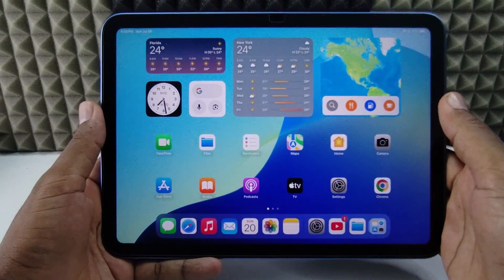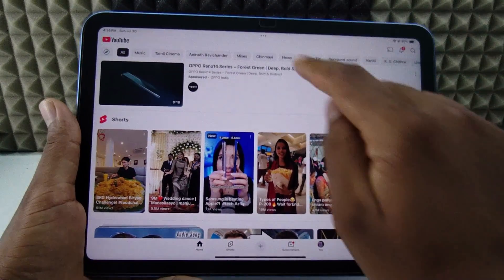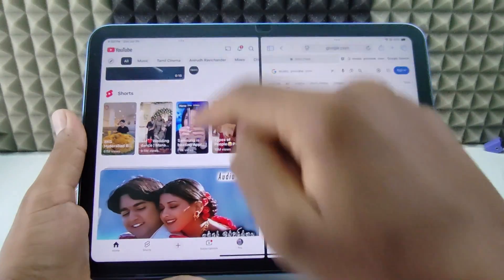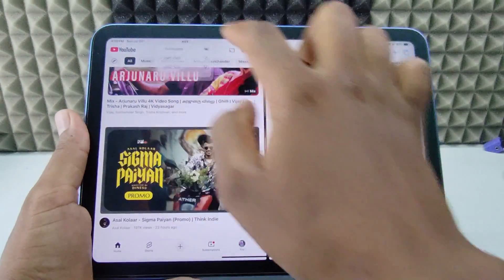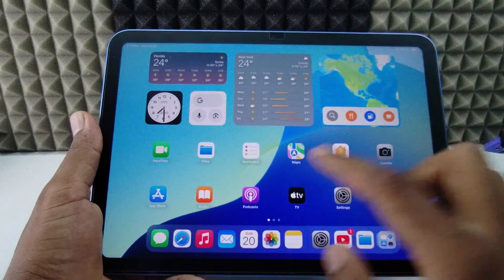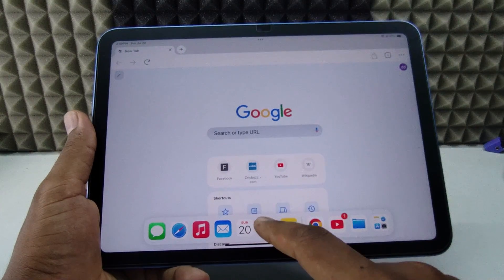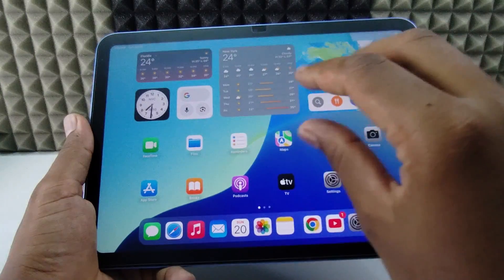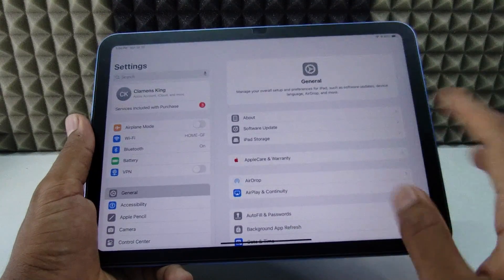how to split screen on ipad 10th generation?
How to Split Screen on iPad 10TH Generation? In this video, I show you how to use split screen option on ipad 10th generation. Actually, You can easily use split screen option for multi-tasking in 10th generation of ipads.

1. Original Samsung USB-A to USB-C charging cable
2. Belkin Apple Certified USB-A to Lightning Cable
3. Belkin Apple Certified USB-C to Lightning Cable
4. Belkin USB-C 40 Watts Wall Charger
5. Belkin USB-C 70 Watts Fast Charger
6. Lightning OTG Connector
7. USB-C OTG Connector
8. Lightning to OTG + USB-C Connector
9. Multiport SD Card Reader
10. MFI Certified Lightning to Camera Adapter